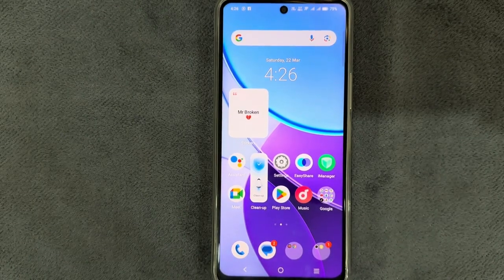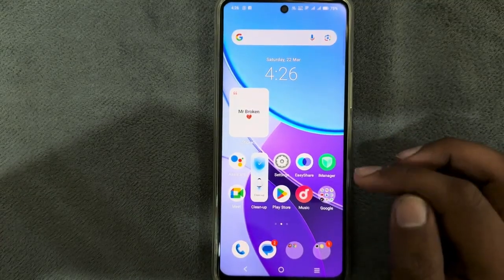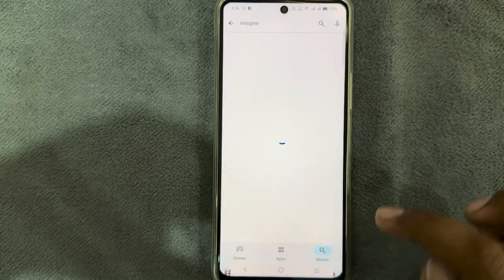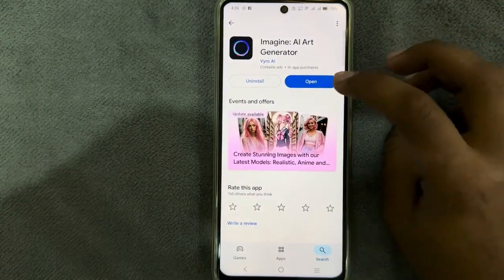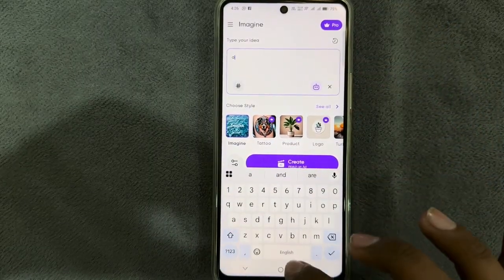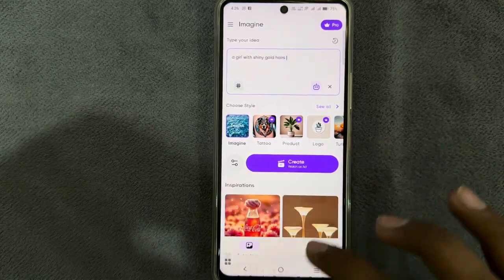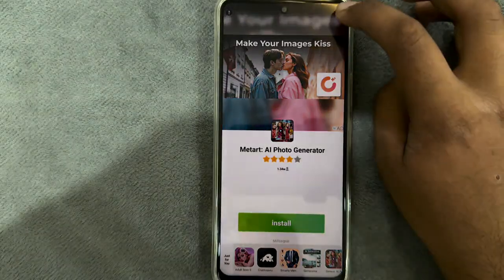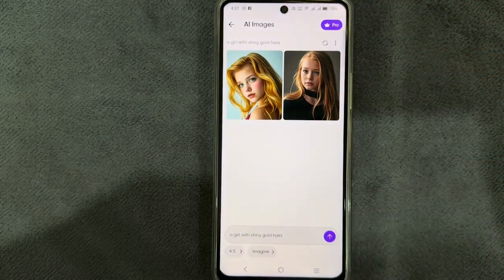How to Create AI Generated Art from Your Photos | Mobile Apps Tutorial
Video Description Example:

Want to transform your photos into beautiful AI-generated art? In this video, I’ll show you how to create stunning AI art from your photos using easy-to-use mobile apps.

You’ll learn:

Best AI art generator apps for mobile

How to upload and customize your photos into art pieces

Tips to enhance and style your AI-generated artwork

Perfect for artists, photographers, and anyone who loves digital creativity!

Want me to help you pick the best apps or write a script for this video?